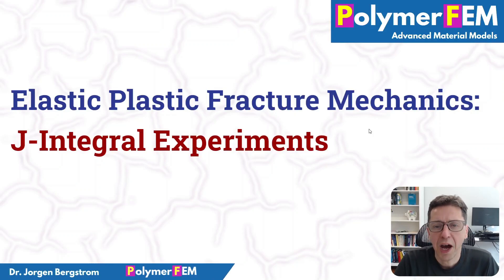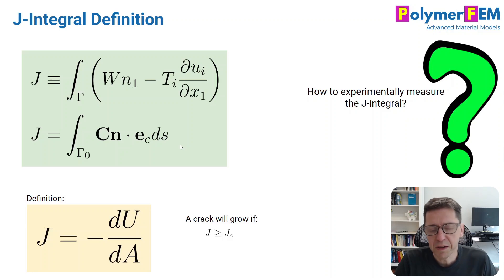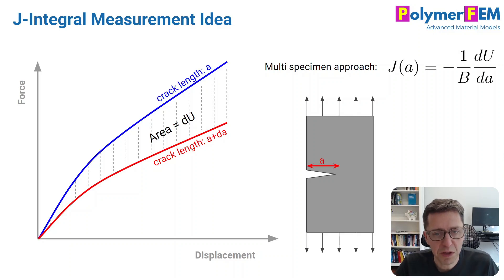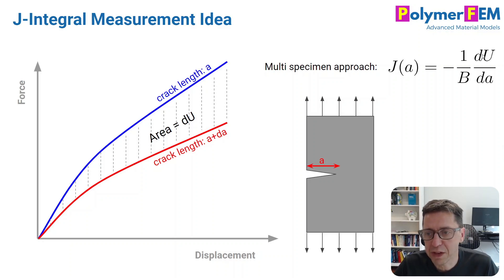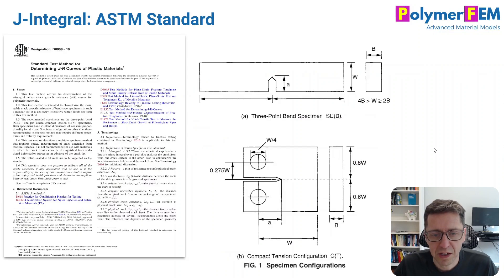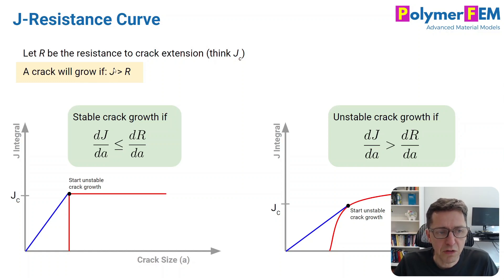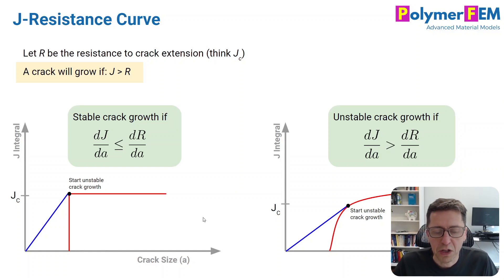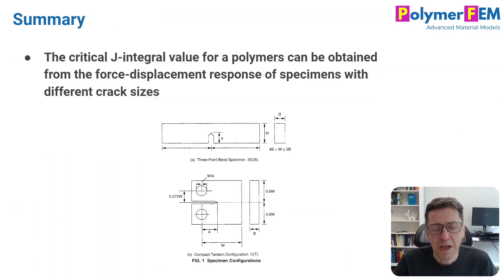Elastic Plastic Fracture Mechanics: J-Integral Experiments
The J-integral is a useful tool for predicting crack growth in different materials, including polymers. In this video I will discuss how you can experimentally measure the critical J-integral using simple force-displacement experiments.

0:00 Introduction
1:01 Measurements
2:38 ASTM Standard
2:54 J-Resistance
4:46 Summary